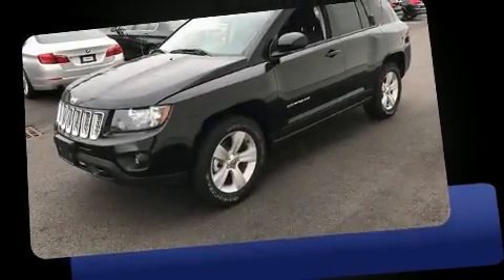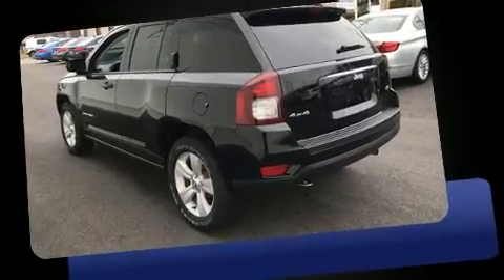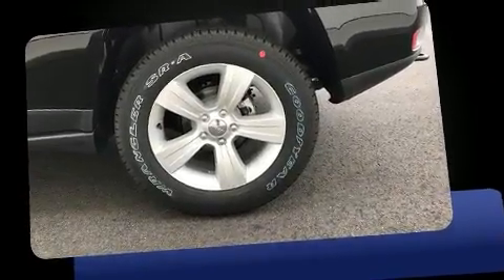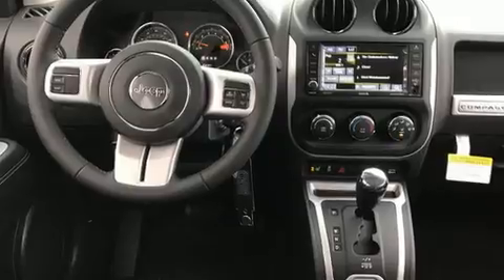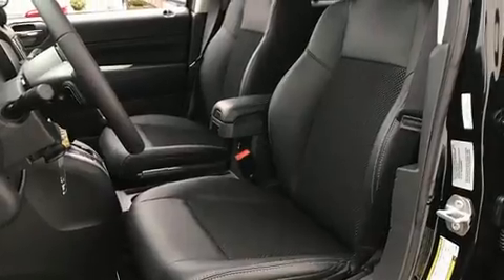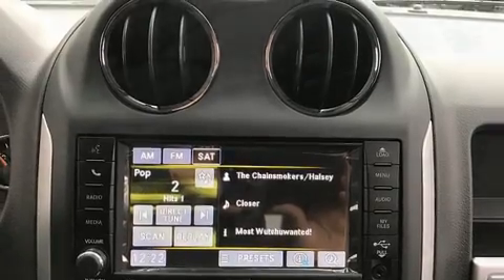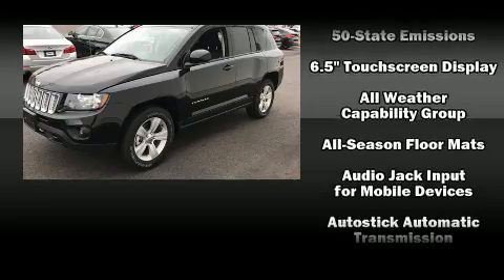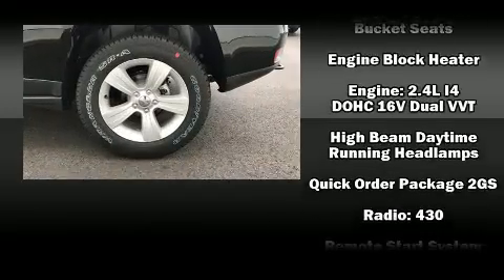2017 Jeep Compass Latitude 4x4 in Hyannis, MA 02601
Take command of the road in the 2017 Jeep Compass. It features four-wheel drive capabilities, a durable automatic transmission, and a 2.4 liter 4 cylinder engine. A wealth of standard features means that you no longer have to sacrifice. Like heated seats, a rear window wiper, an automatic dimming rear-view mirror, front fog lights, tilt steering wheel, remote keyless entry, a roof rack, and air conditioning. Jeep ensures the safety and security of its passengers with equipment such as: head curtain airbags, front SIDE impact airbags, traction control, brake assist, anti-whiplash front head restraints, ignition disabling, and 4 wheel disc brakes with ABS. Electronic stability control ensures solid grip atop the road surface, no matter how challenging the driving conditions. We pride ourselves in the quality that we offer on all of our vehicles. Stop by our dealership or give us a call for more information.